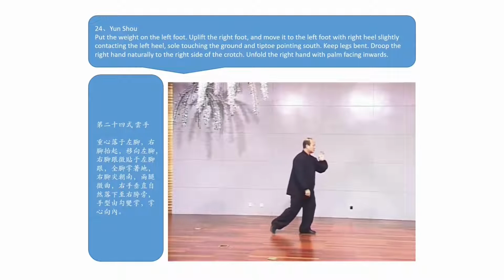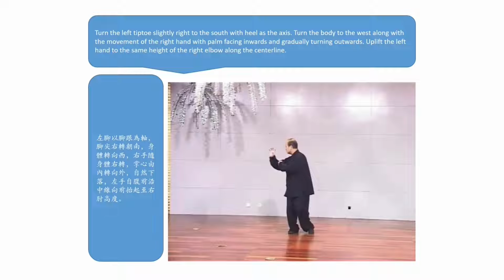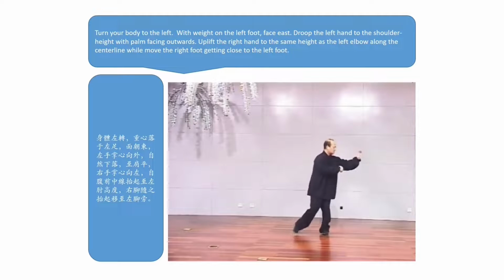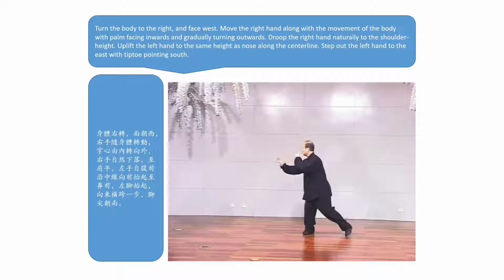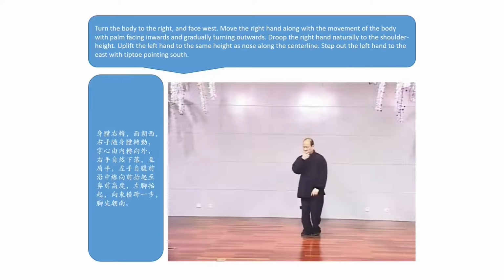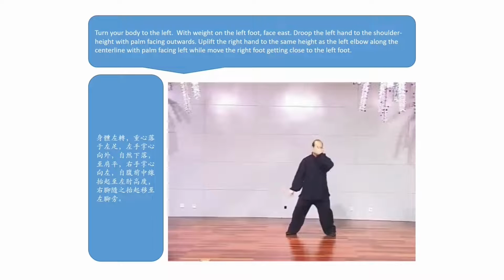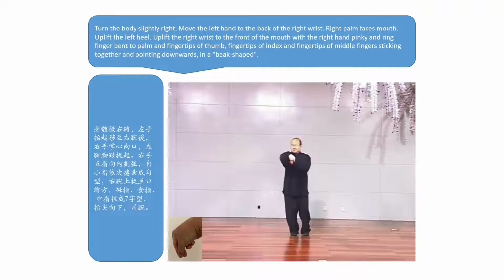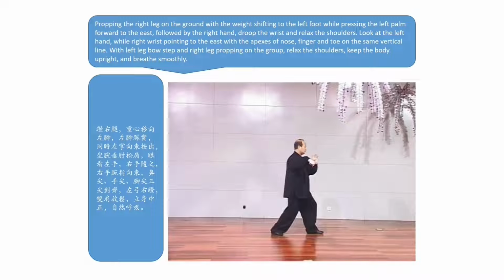Tai Chi step by step tutorial Lesson 10 for Like Tai Chi People | 传统太极拳81式分解教学 | 郝家俊先生、王文瑞先生亲传弟子演示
David Chinese Kung Fu Tai Chi Lessons